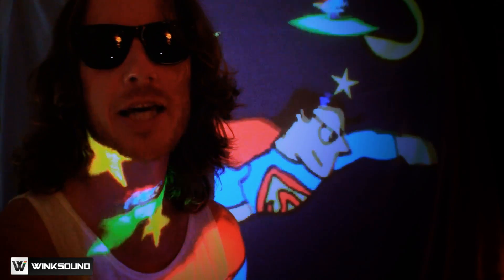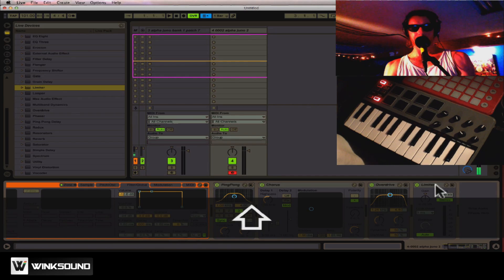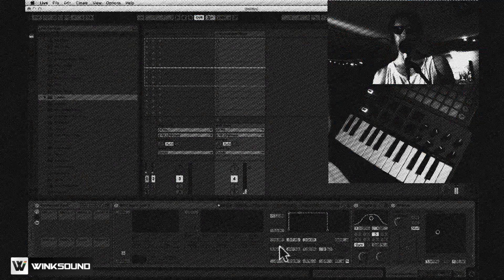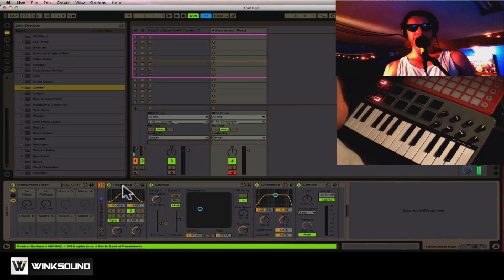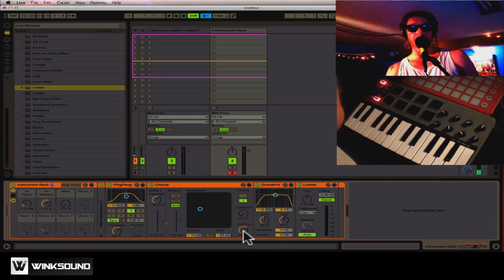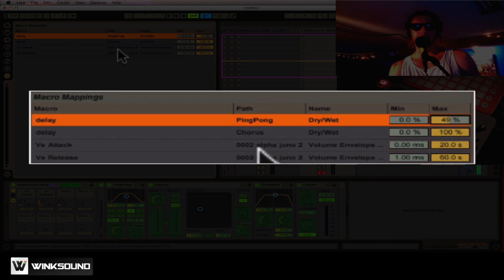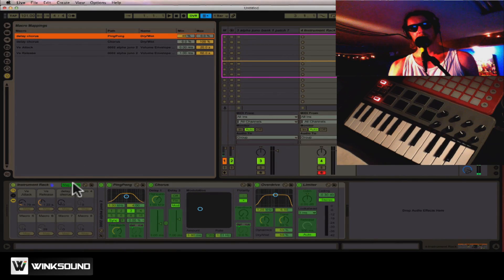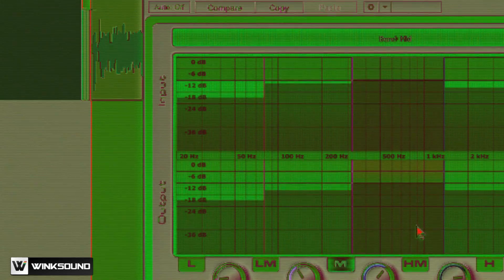Ableton Live: How To Use Instrument Racks Featuring AfroDJMac | WinkSound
Ableton Live Racks allow you to combine virtual instruments and effect into a group which you can then manipulate using your MIDI controller. In this video AfroDJMac explains how to create Instrument Racks and assign macro controls to manipulate instrument and effects parameters.